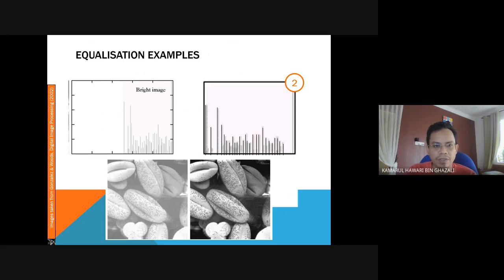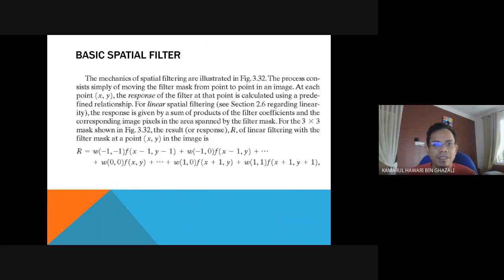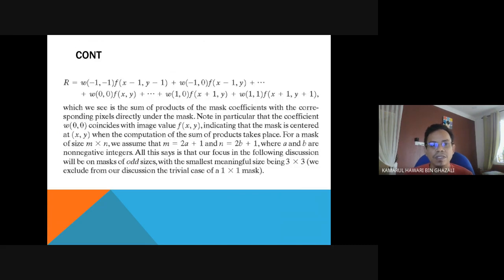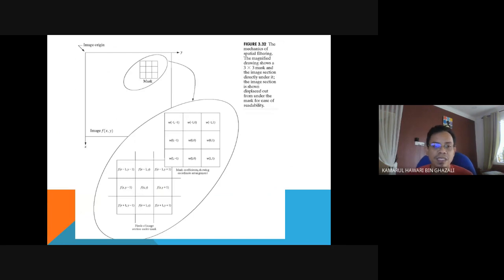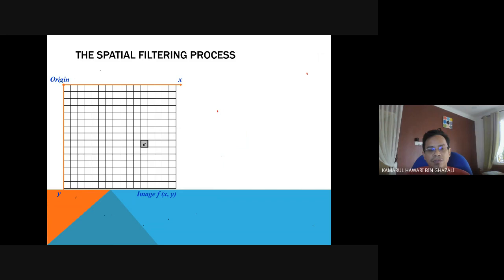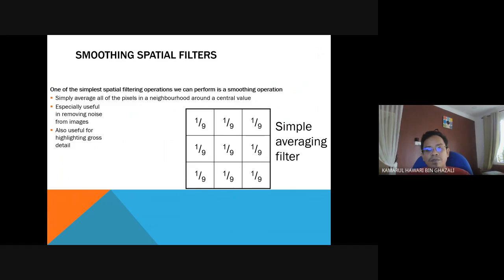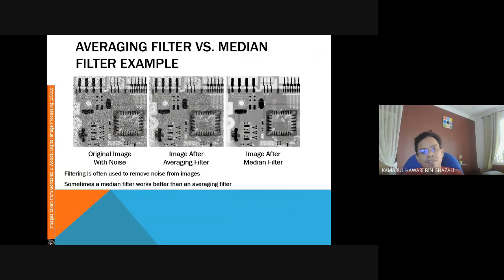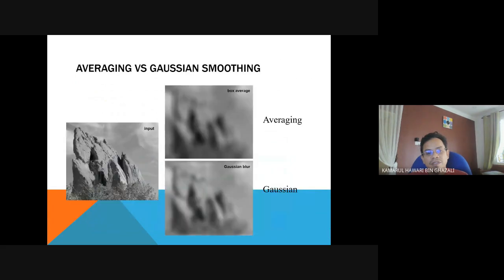ONLINE RECORDED CLASS 6